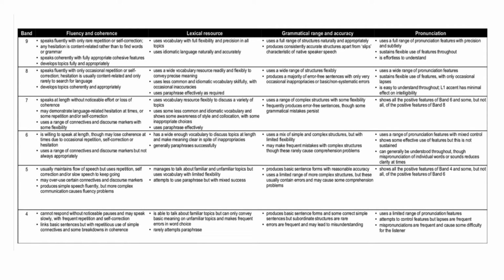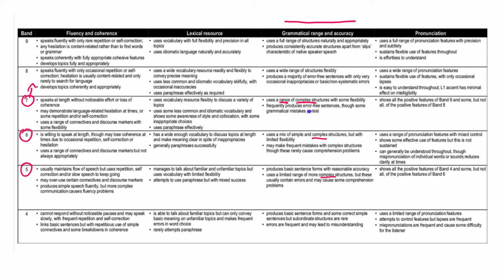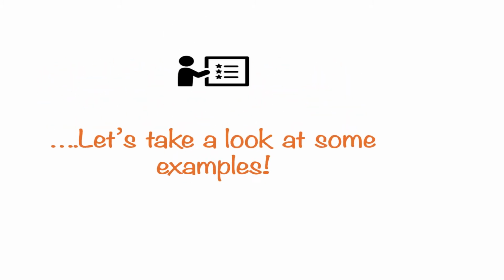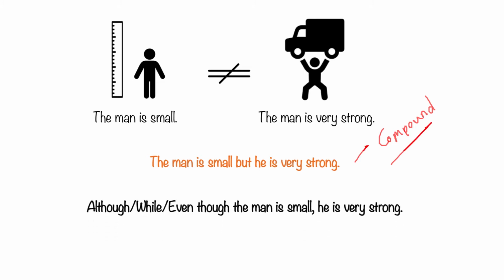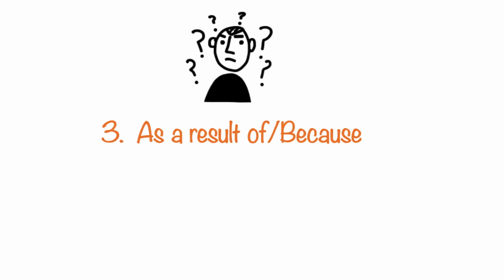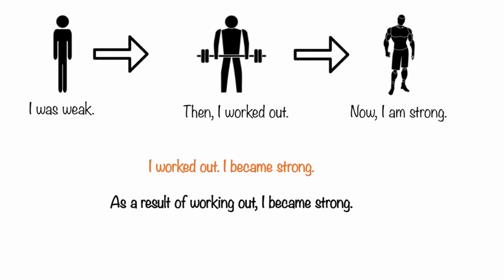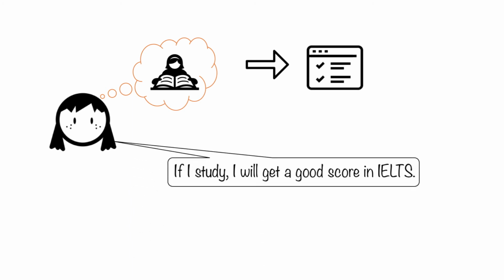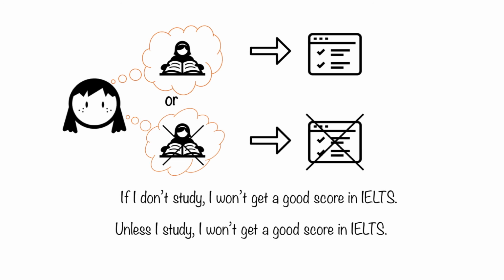IELTS SPEAKING: COMPLEX SENTENCES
Complex sentences are key to getting a high score for grammar in your IELTS speaking exam.

If you liked this video, you may also be interested in our IELTS speaking masterclass which includes more lessons and quizzes for students aiming for a score above 6.5. You can learn more about it here.